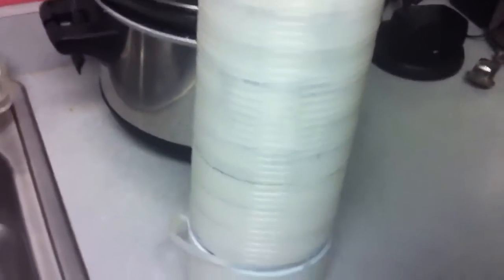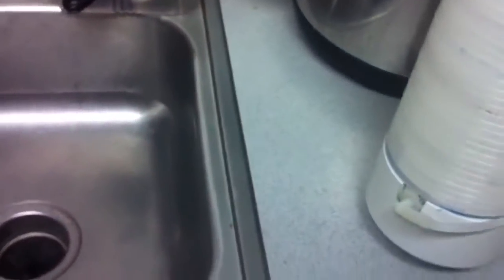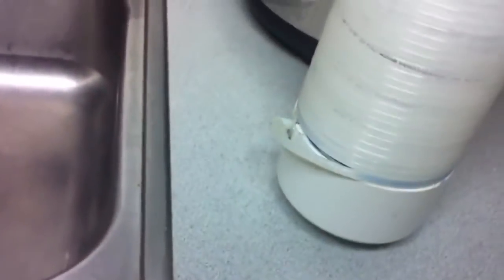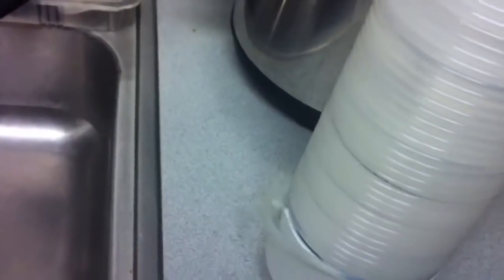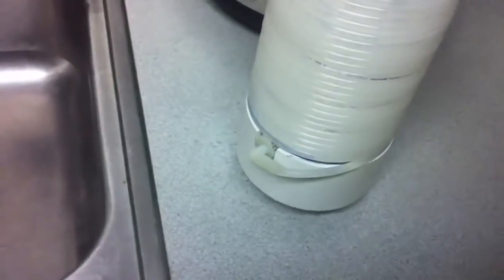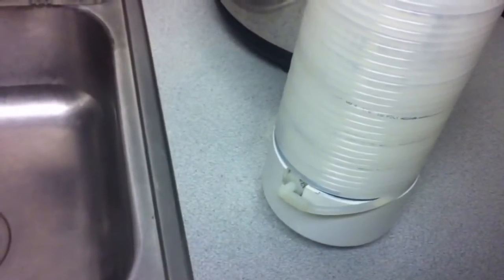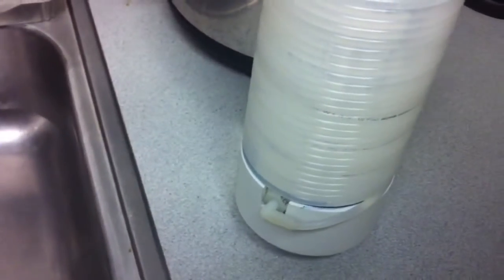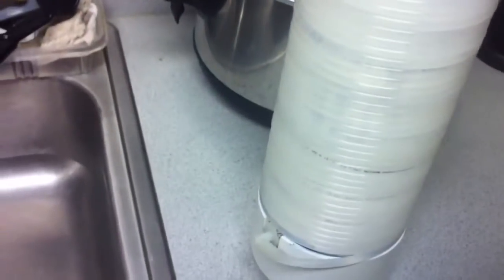DIY Coil Denitrator pt.3